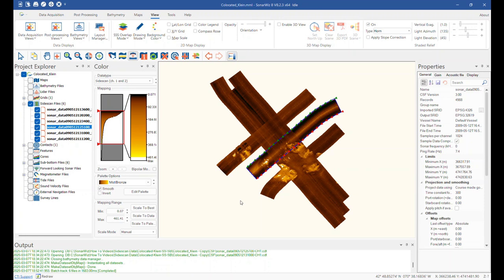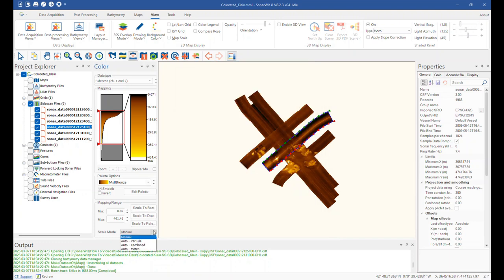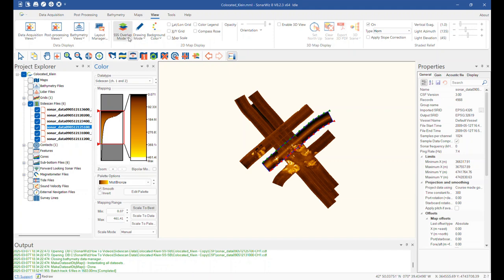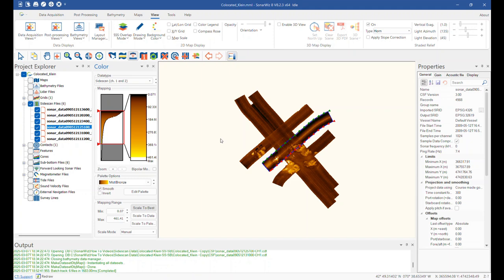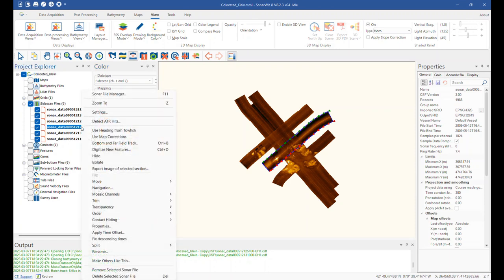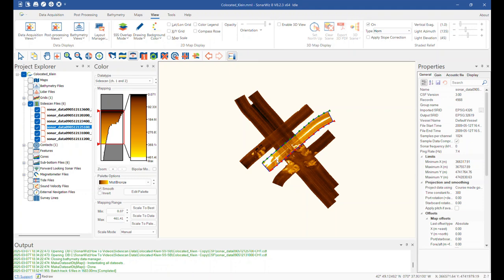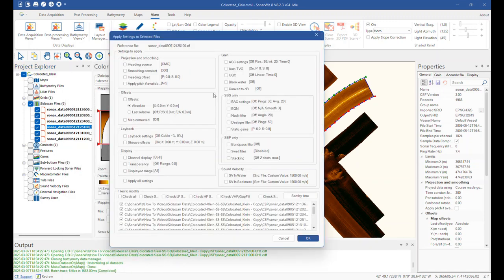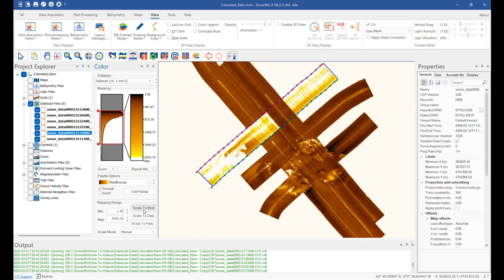Quick Start 5: Colors, Gains, Filters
Learn how to get started with SonarWiz